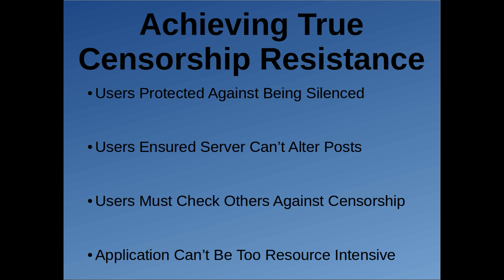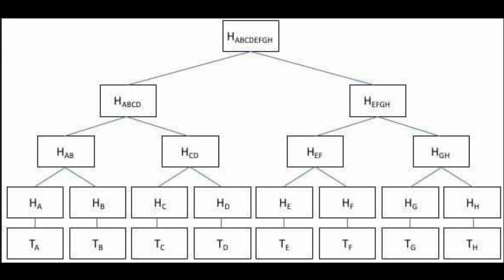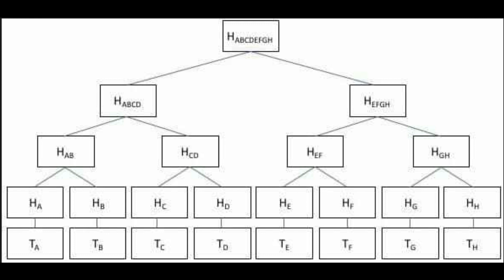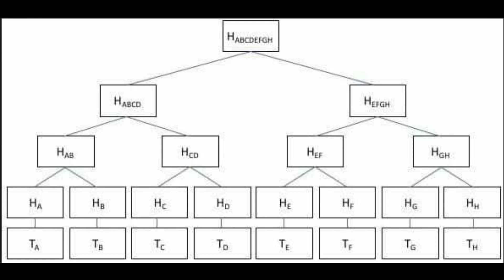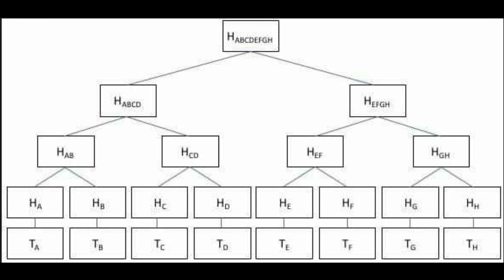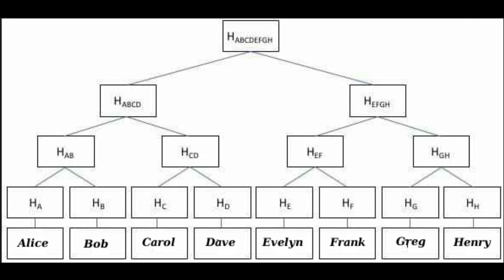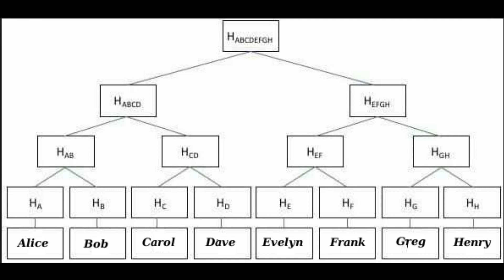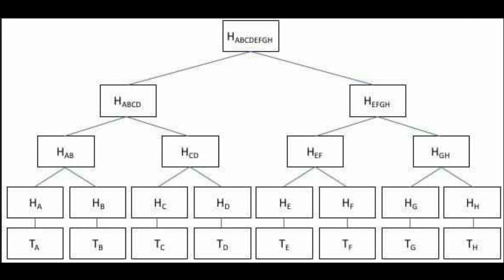Blockchain Twitter - Merkle Roots and Hashes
In this video I've posted an updated version of how to build an application for a blockchain version of twitter that is built on top of a blockchain.  Obviously its much easier to say than do, but this method gives users complete censorship resistance, at minimal costs, while making it very simple and fast to check any users posts to see if they have been censored or altered in any way.

ZCoin (XZC) - a7egLnhhCyFNFWVHs1mZmVMNypyZcFSttM
Bitcoin (BCH) - bitcoincash:qzfgnpx0hxh4kls3p8pl4wkxg0r22d333vg5g5sqgj